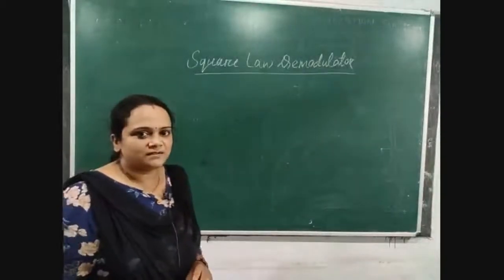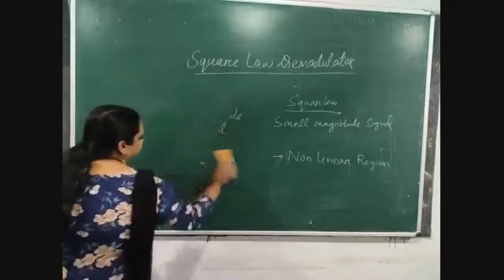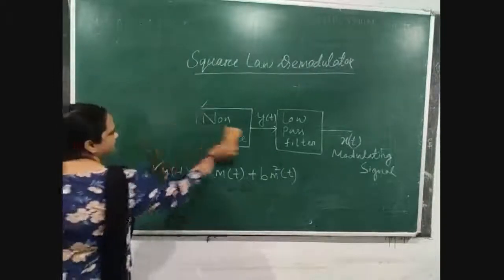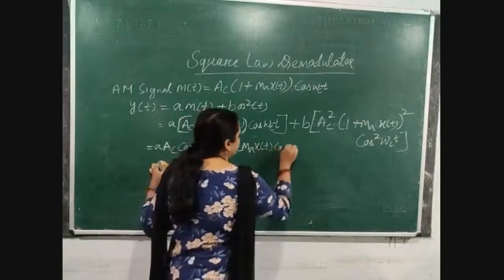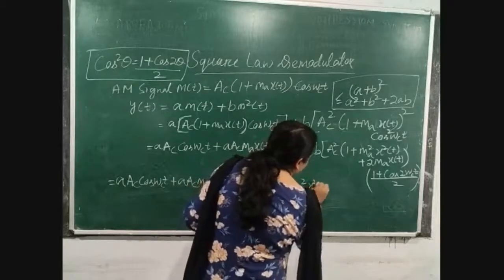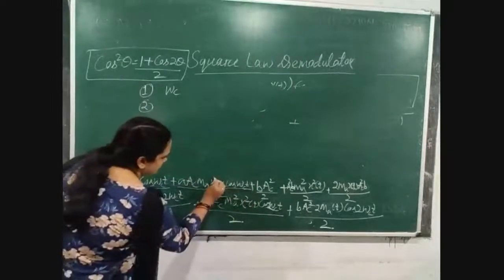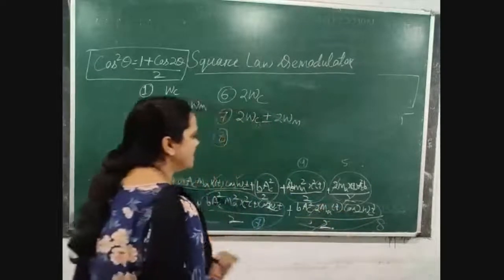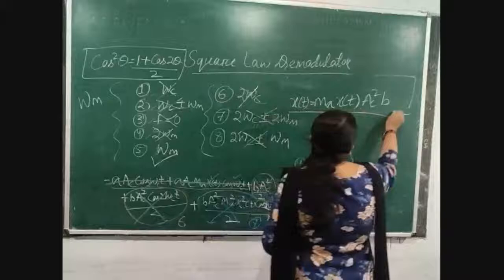Square law Demodulator/A & D Communication